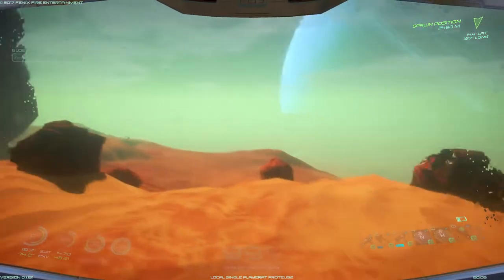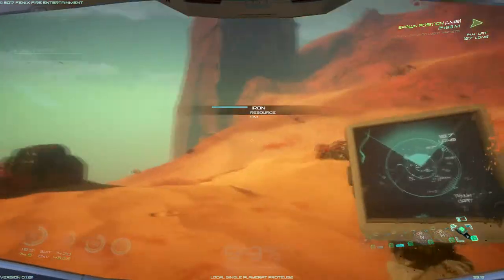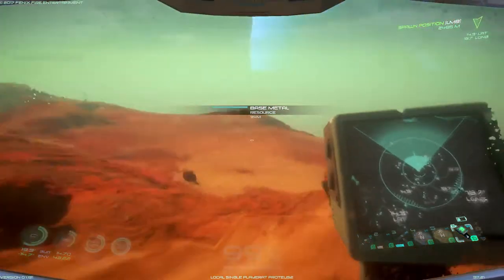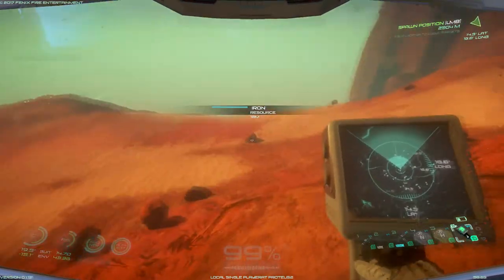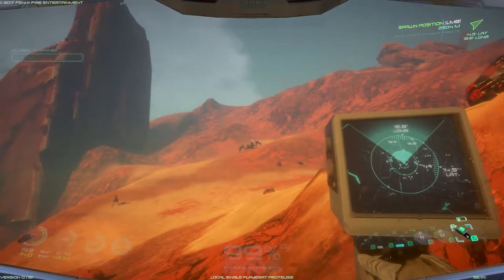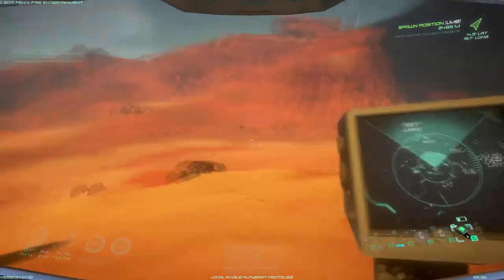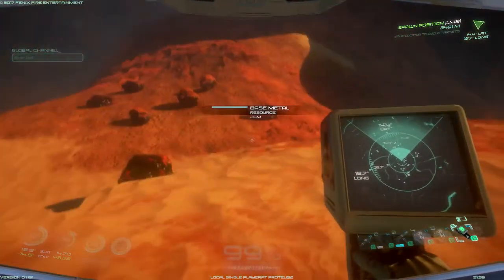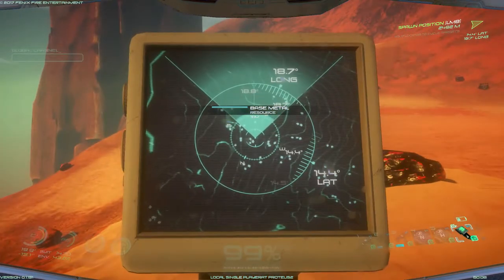Iron location in Osiris New Dawn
In this video I show you an excellent location containing many iron nodes.